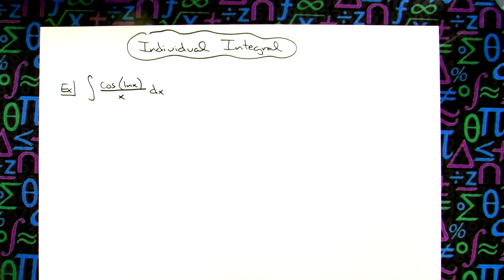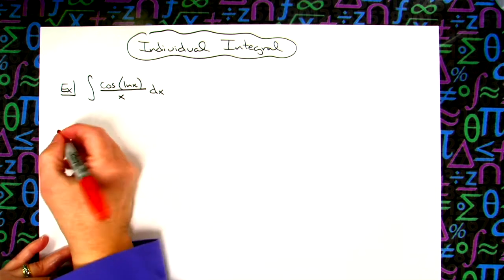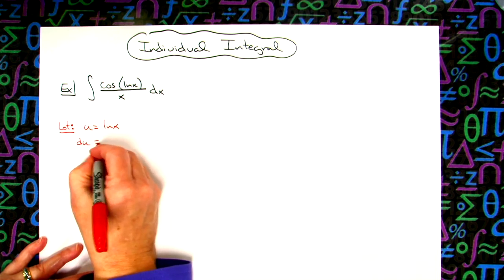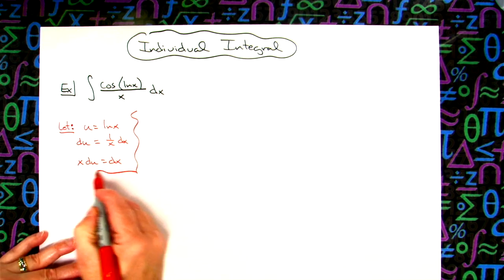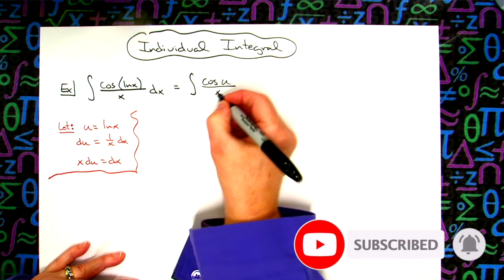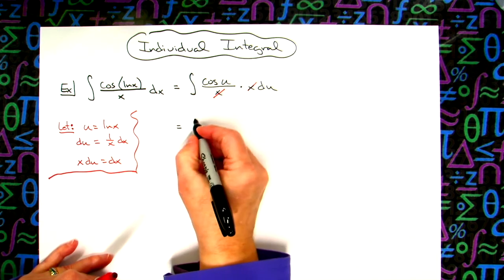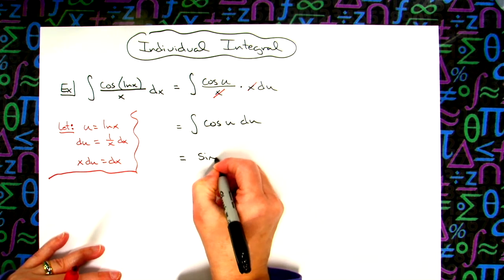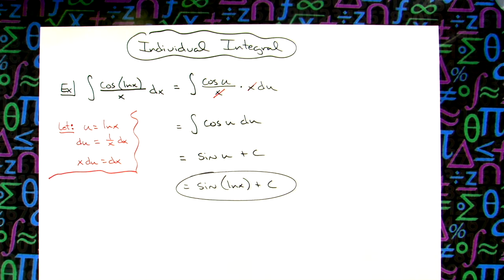Integral of cos(ln x)/x ❖ Calculus 1 ❖ U-Substitution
This video goes through the Integral of cos(ln x)/x.  This is a typical u-substitution integral which would be found in a Calculus 1 course.